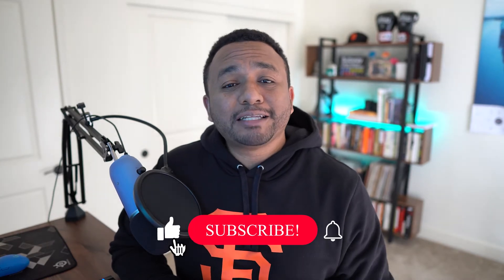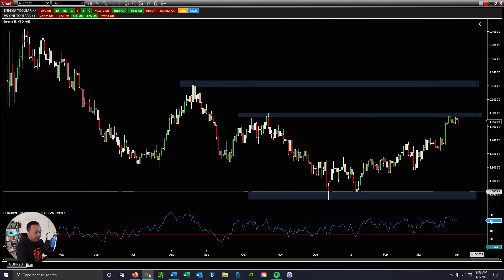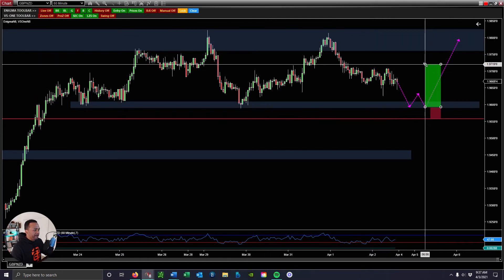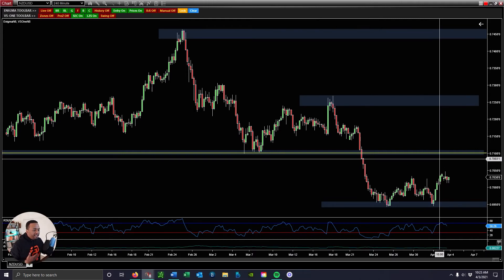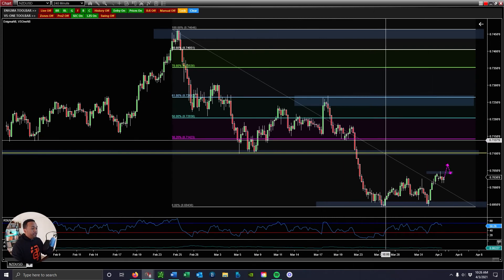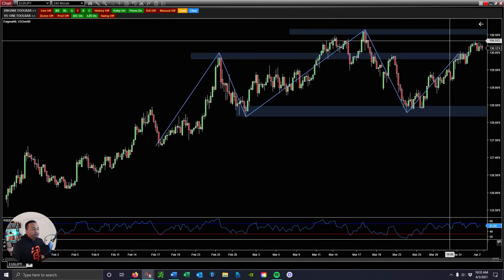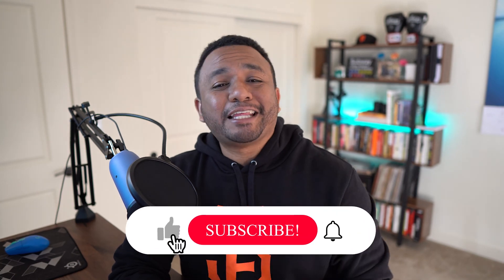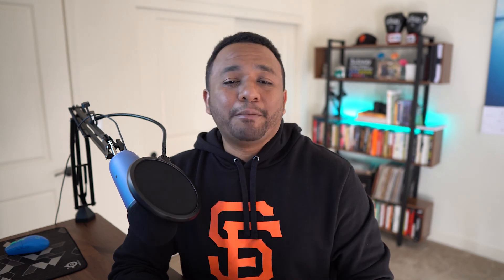Weekly Forex Forecast: Bracketing the Market [GBPNZD, NZDUSD, EURJPY]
Hey Everyone! In this Weekly Forex Forecast video we are going over whats on the radar with looking at possibly bracketing the market. There are a few ways I trade the market when it is trading in a channel and in this video I go over the different ways I look to trade. I also breakdown the EURJPY from last weeks video where we were looking for an aggressive right shoulder sell on the Head and Shoulders.
Hopefully you enjoy the Forex Analysis in the video and find it helpful in your trading journey.

⏲TIME STAMP⏲
0:00 Start
02:30 GBPNZD (Bracketing the market, Channel trading, Breakout and retest)
11:09 NZDUSD (Breakout and Pullback, Projections using Structure and Fibs)
15:32 EURJPY (Failed aggressive right shoulder trade, Difference between a GOOD and BAD trade.)

🎵🎵Also, just a quick head's up a new episode of my Podcast was released this this past week and the link is below so check it out! 🎵🎵